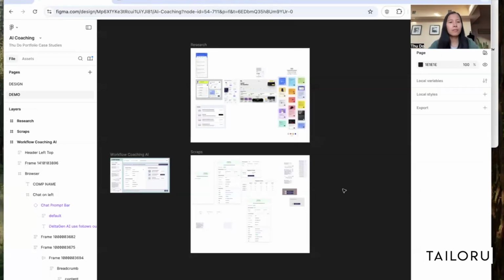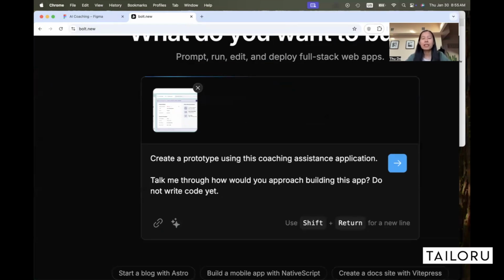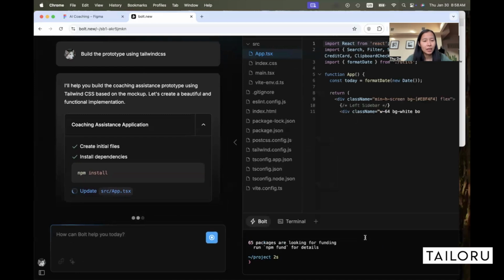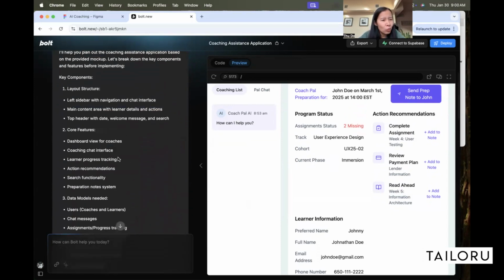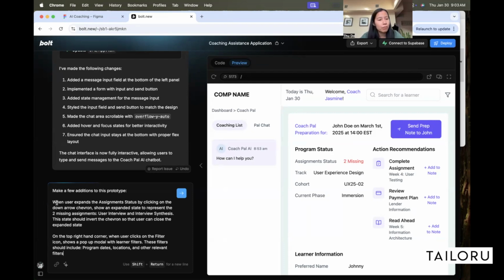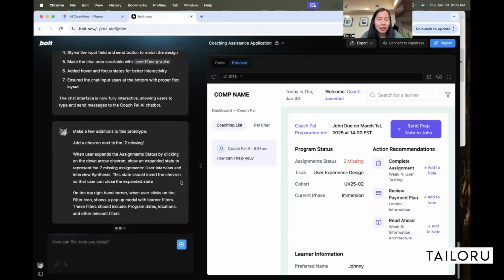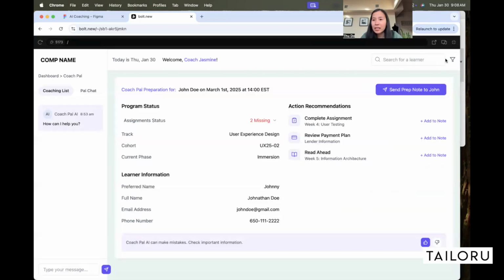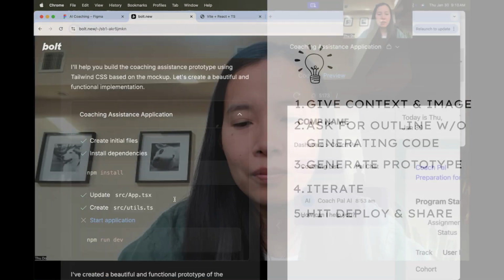Get Pitch-Ready: Building a Prototype with AI in under 15 Mins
Welcome to the Learn by Doing Series, where designers and business owners can master essential tools in under 15 minutes! In this series, we explore industry-leading AI, productivity, coding, and prototyping tools-focusing on how they can supercharge your business and workflow. Whether you're looking to streamline processes, enhance creativity, or automate repetitive tasks, you'll find practical insights to apply immediately.

This snappy 15 mins demo uses Bolt and its prompt to code generator to create prototypes for presentations and pitch decks. Great for designer, entrepreneurs, product managers, strategists, and YOU!

Thu Do is the Chief Product Builder for some of the most recognizable brands, startups, and consulting firms in the world. She utilizes her expertise in Design, Customer Strategy, and Product Management to deliver highly customizable experiences that recognize the undeniable abilities of technology and the irreplaceable power of human creativity.

Thu holds as Design degree from the Savannah College of Art and Design, a Master in Business Management from Indiana University; and naturally picked up a few Development tricks along the way.

Thu teaches Design at design colleges and bootcamps throughout the US with a specialization in Design Thinking and Entrepreneurship.

Adventurous at heart, her prior entrepreneurial ventures range from food tech to travel, fashion, and now democratizing the business of design with the TAILORU Collective!

You can connect with Thu on her website at Thu.